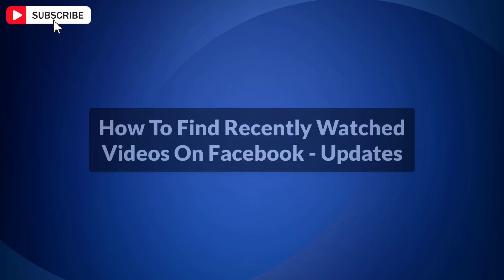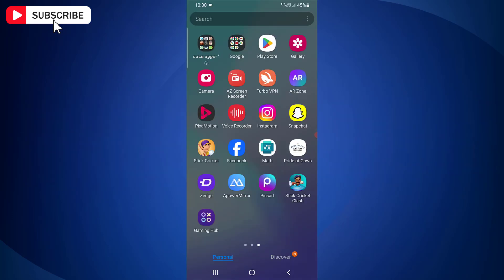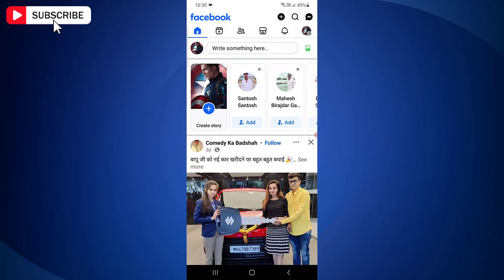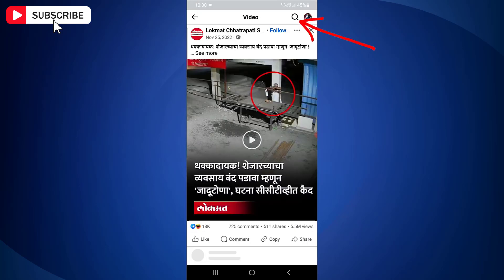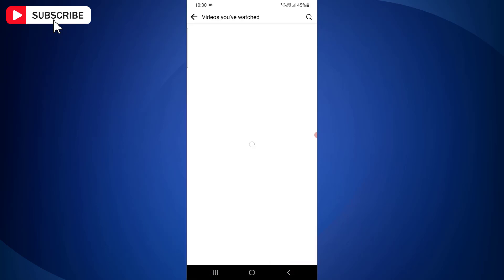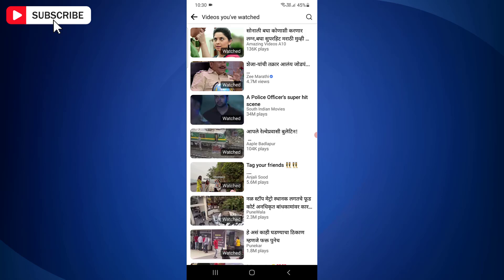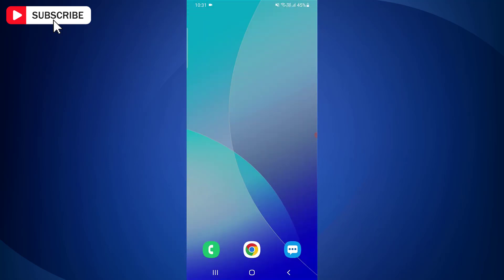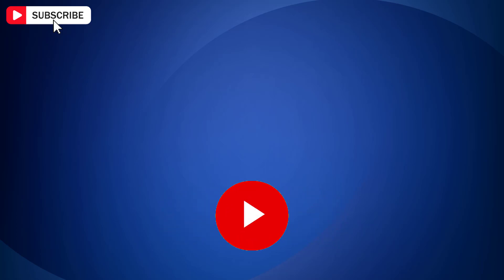How to Find Recently Watched Videos on Facebook - New Update | Facebook Video History New Update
How to Find Recently Watched Videos on Facebook - New Update. Looking for a video you recently watched on Facebook? With the latest update, finding your recently watched videos is easier than ever. In this video, we'll guide you through the new steps to locate your video history on Facebook, so you never lose track of what you've watched.